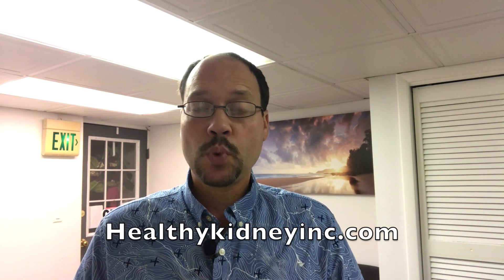Anemia Treatment For Kidney Disease: Anemia and Kidney Disease Treatment, Fatigue In Kidney Patients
Anemia treatment for kidney disease and how to improve fatigue in kidney disease patients with Anemia is a trending topic in the kidney disease community. In this video, Robert Galarowicz of Healthykidneyinc. gives his insight on dealing with Anemia in correlation with kidney disease.

So what is Anemia? This condition involves the blood having a less than adequate amount of red blood cells, or hemoglobin. Hemoglobin is a protein that lets red blood cells transport oxygen from your lungs to the rest of your body. With lower levels of hemoglobin in the body as a result of Anemia,  vital organs and tissues including the heart and brain may not get proper oxygen to work effectively.

How does Anemia relate to kidney disease? Unfortunately, Anemia is a regular byproduct of chronic kidney disease. This holds especially true for those with more advanced  stages of kidney disease. According to a study conducted on the matter, it is estimated that more than 1 out of every 7 people with kidney disease have anemia. Also, the majority of people with kidney failure are affected by Anemia. Anemia usually gets worse as CKD gets worse.

Kidneys that are not working properly due to kidney disease cannot make a specific hormone called erythropoietin. (EPO). EPO is what alerts the body to make more red blood cells as needed. With less EPO, being produced, there are in turn less red blood cells being created. In effect, this leads to Anemia, because we know Anemia entails the lack of red blood cells. One of the biggest symptoms of Anemia is fatigue.

So what can people with Anemia and chronic kidney disease do for treatment? Some recommendations include taking an EPO medication, checking iron and albumin levels, and making adjustments to fix imbalances. Taking an essential amino acid complex may also help treat Anemia with kidney disease. We have one at Healthykidneyinc.com.

Chapters:
0:00 Anemia and Kidney Disease
0:30 Causes of Anemia in Kidney Disease
2:00 Hemoglobin Levels to Watch
2:40 How to Raise Hemoglobin
4:47 Albumin Levels and other Treatments

Recommended Articles:
If You Have CKD, You Probably Have Anemia…Here’s How To Control It

Anemia’s Deathly Effect On Kidneys And What You Can Do To Stop It

Recommended Videos:
Low Protein Diet For Reversing Kidney Disease | Ketoanalogues For Kidney Disease Improvement CKD

To learn more on how to support good kidney health, check out our